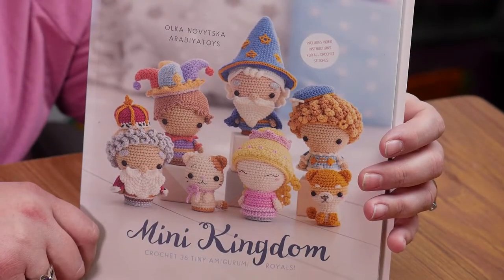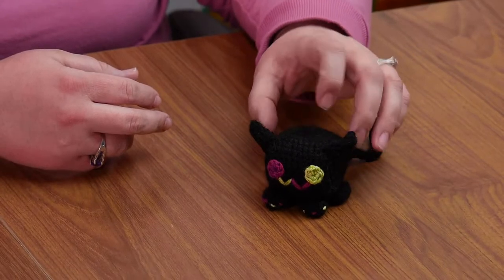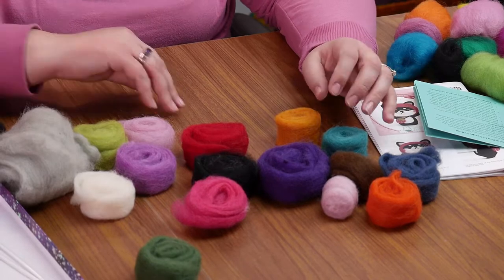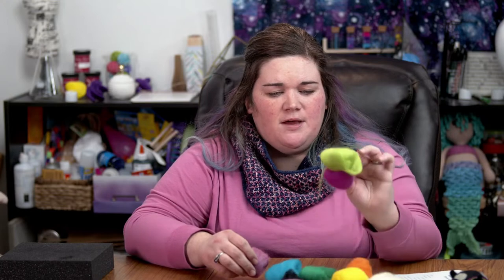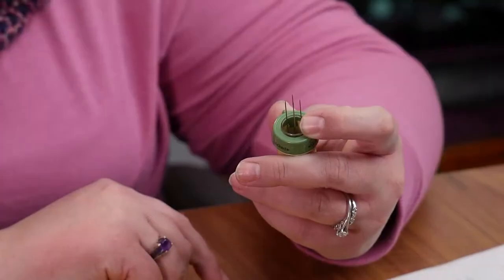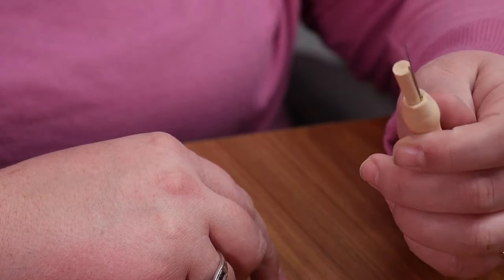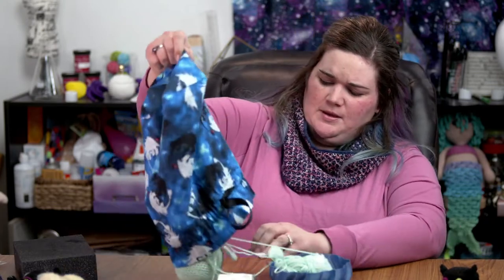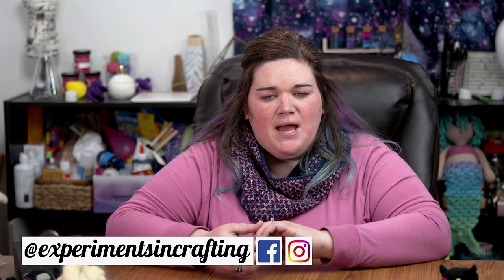Mini Kingdom Crochet Book, Needle Felting, Project Updates + Q&A Live!